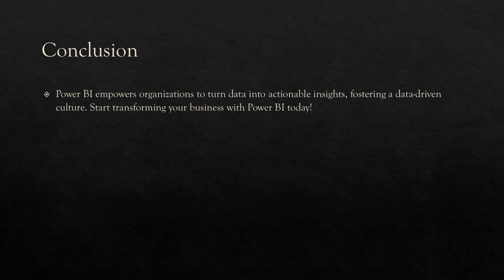Introduction of Power BI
This reel was created by Dipmala Satote  for mentorness Internship.